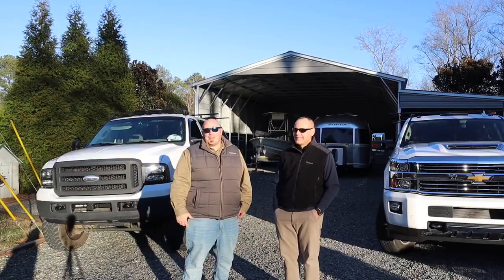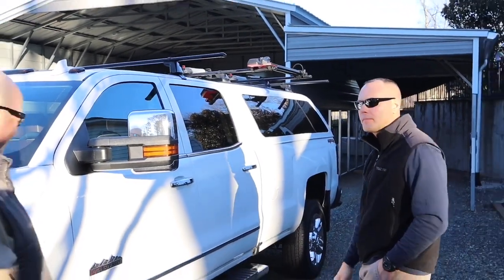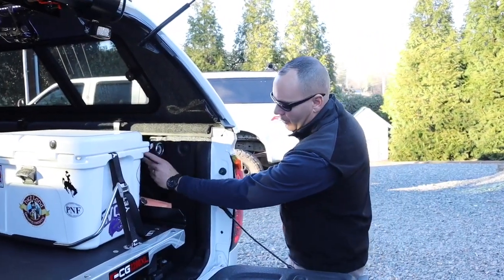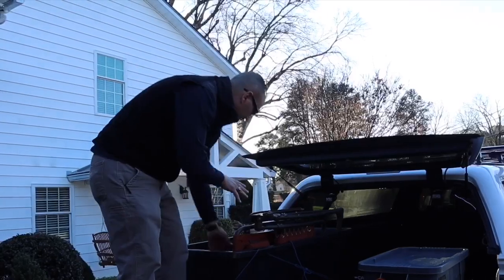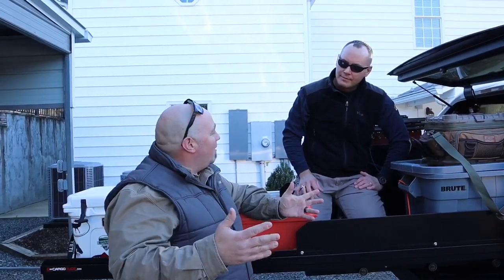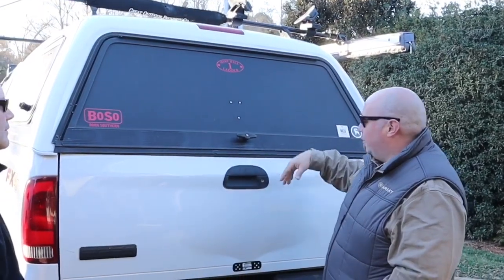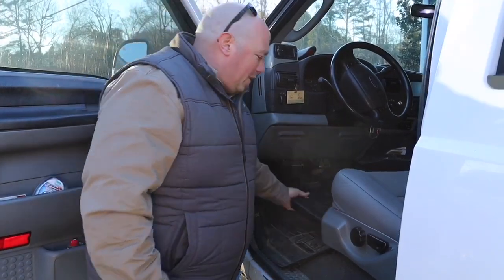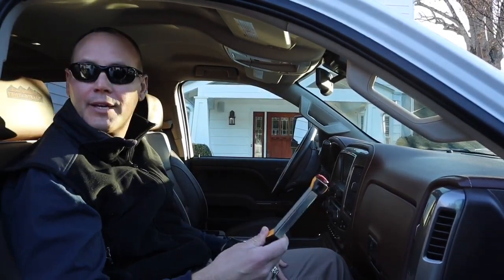WHAT TO CARRY IN YOUR TOW RIG! WHAT'S IN YOUR TRUCK?!?!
This episode we are going to go through two two rigs, on is a Chevy 2500 High Country, the other is a Ford F250. Here are some of the modifications we have done to make our trucks work for us, also some of the things we recommend carrying. Links for some cool truck items will be below.
We are associated with Amazon, the links below do not cost any more for you to use, but they do help our channel grow!
Bubba rope for pulling out your friends that are stuck
WeatherTech floor liners
Hitch Safe(for spare key)
ARB Awning
Truck Safe(for inside truck)